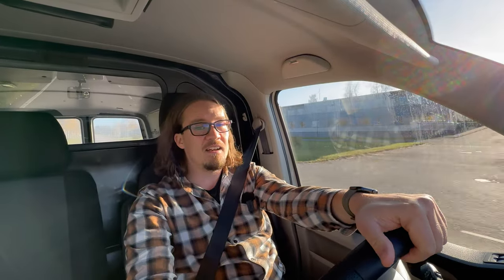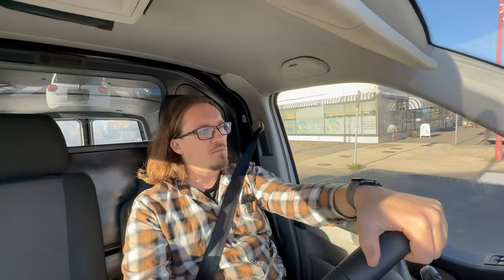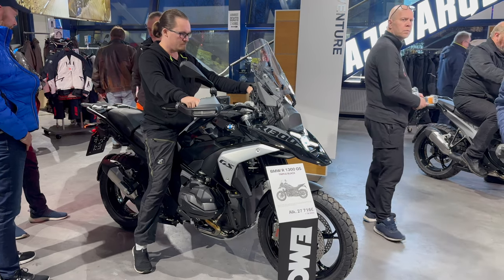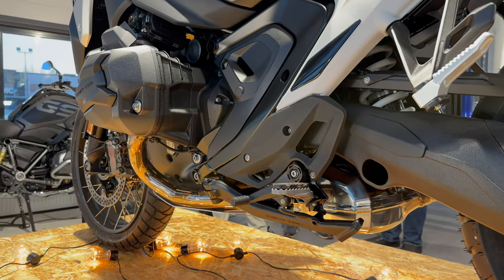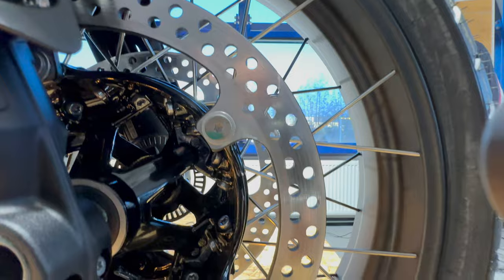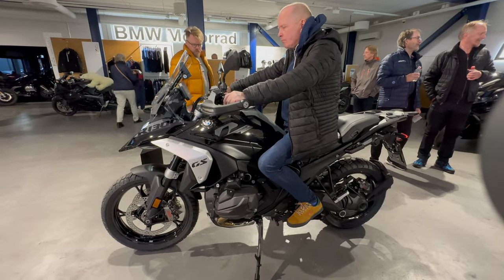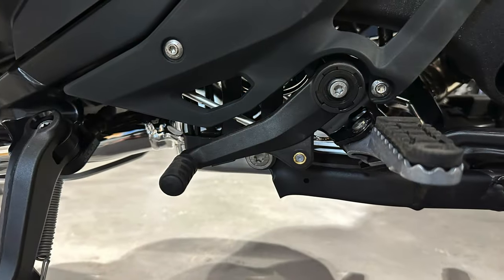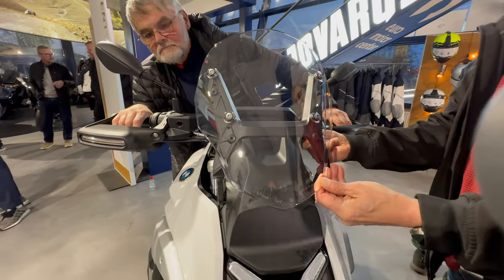New 2024 BMW R 1300 GS Revealed!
CORRECTION: Because I'm a .. moron.. I have converted height to my video directly to FT!!.. I'm actually 5'9" (175cm).

Huge thank you to Euro Motor Center, Oulu Finland for hosting the launch event. Food was good and we got to see 3 different variations of this amazing new bike. I hope I can take it out on a test ride soon!

⭐️ Membership perks:
⭐️ ▸ Early access to new videos
⭐️ ▸ Loyalty badges